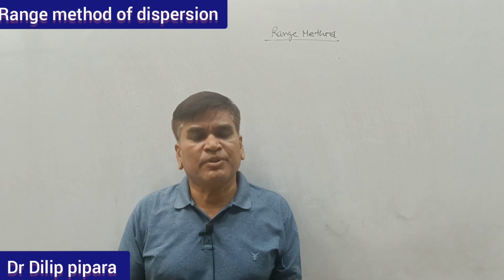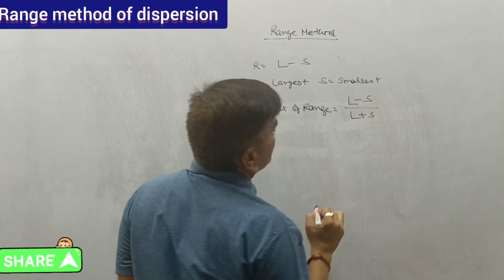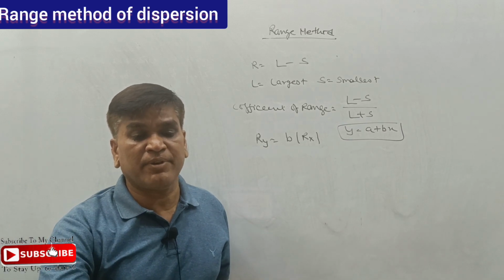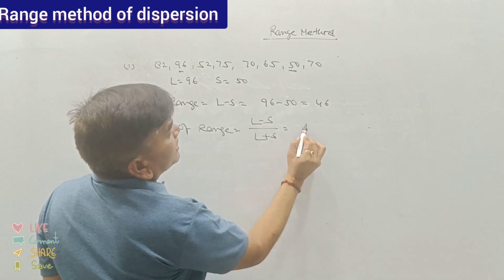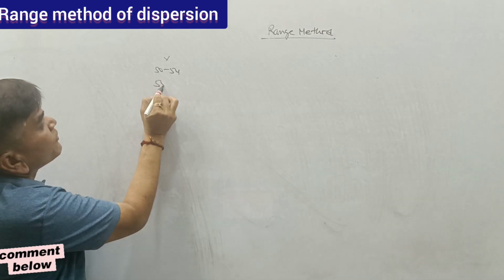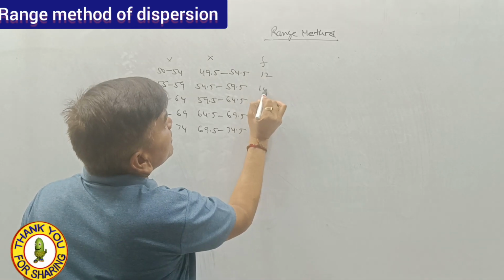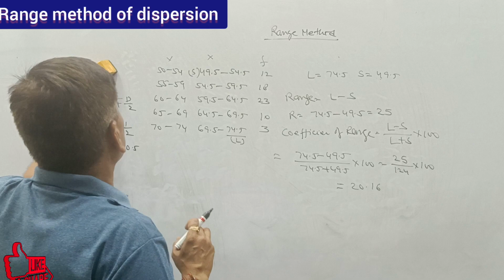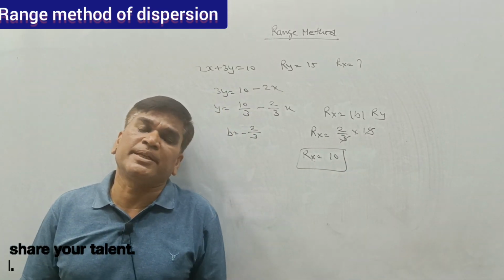range method of dispersion dispersion (2b)statistics